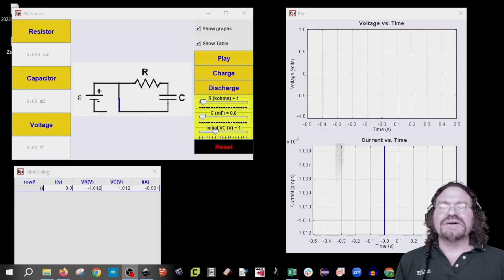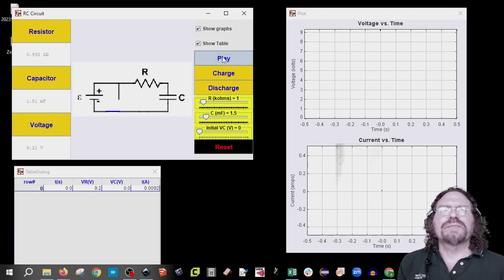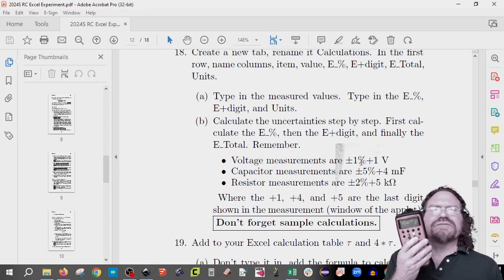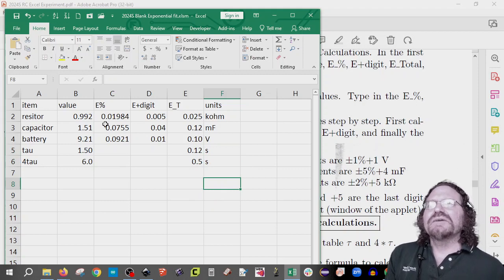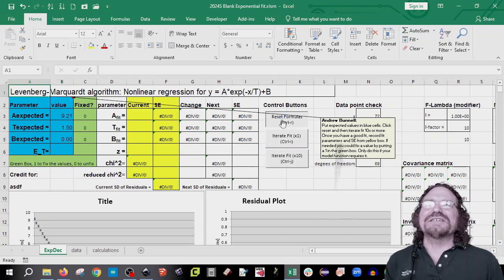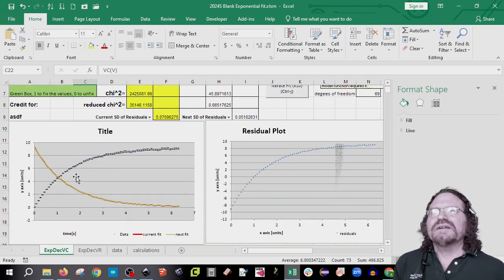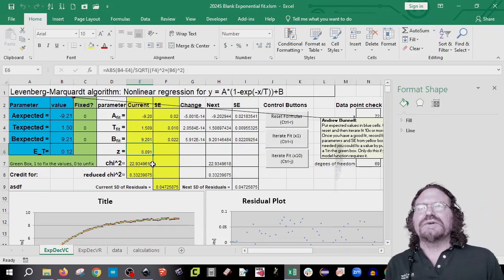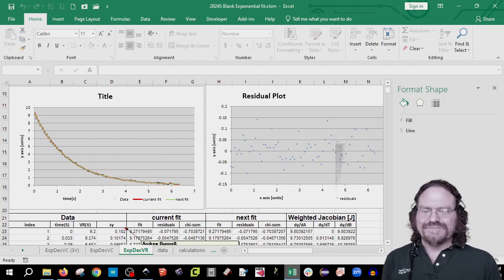2024 02 10 RC Excel Windows (Apple similar)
0:00 intro and short discussion about observation
2:10 set up applet to take data
3:20 move data to worksheet
4:10 set up your error calculation worksheet
5:55 brief description of multimeter uncertainty
7:15 put in a percent error then put in the last digit error and simply add for total uncertainty
8:30 calculate tau, error in tau, 4 tau and error in 4 tau
10:42 what are the expected fit coefficients?
11:05 B is 0 not Vbattery
15:18 description of VC or and exponential that curves up
17:30 take another set of Data but VC does not equal 0
18:30 how does the exponential decay change with initial voltage on the capacitor?